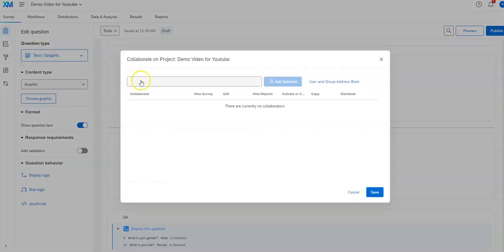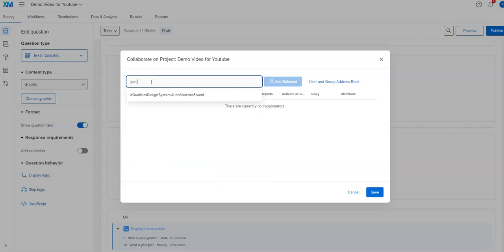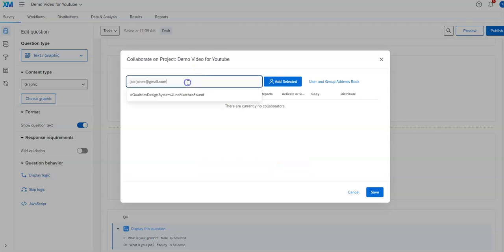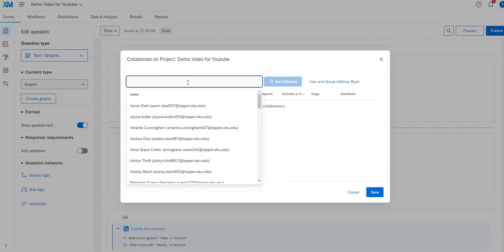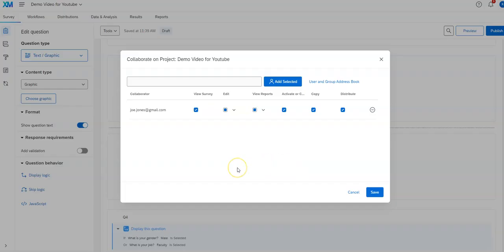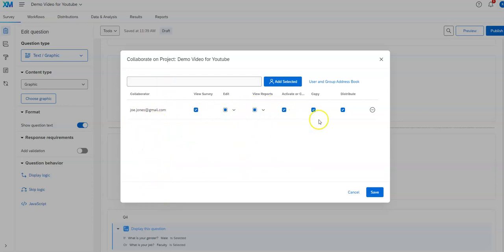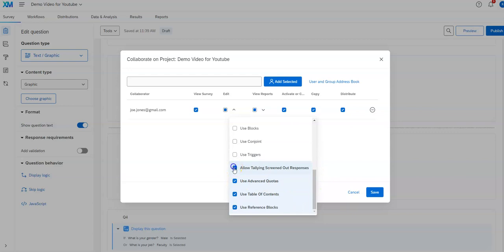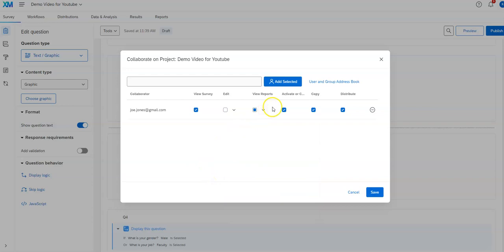Qualtrics Survey Sharing Collaboration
This video shows how to share a survey with collaborators.

Please see my other Qualtrics videos for other information. Let me know if there is something you would like to see.